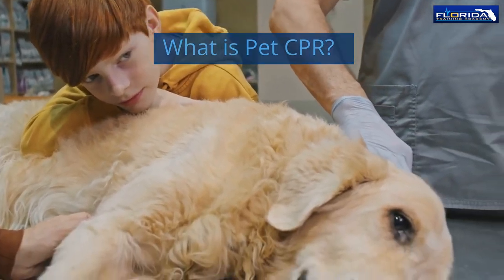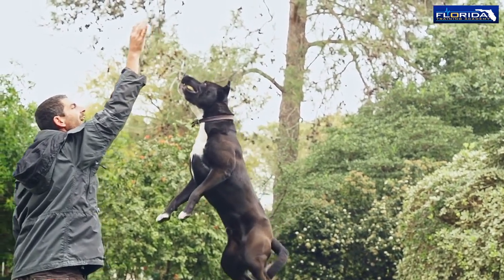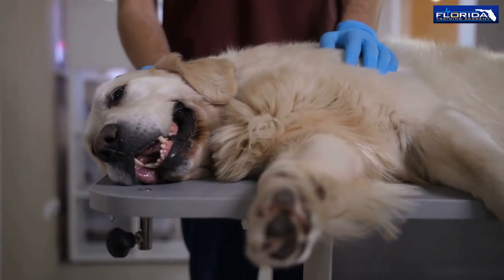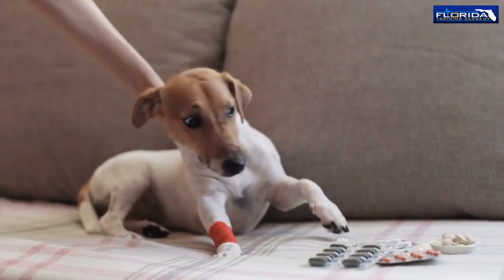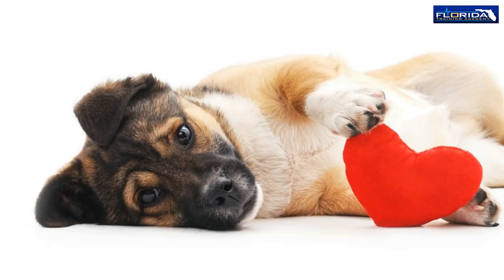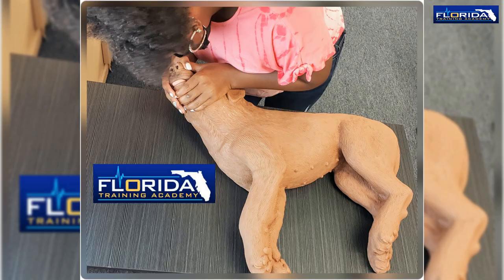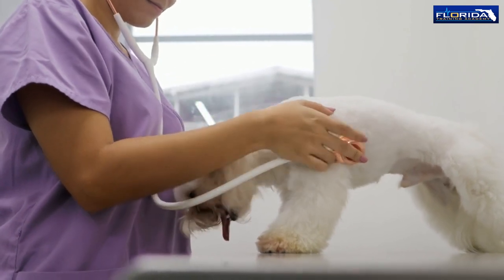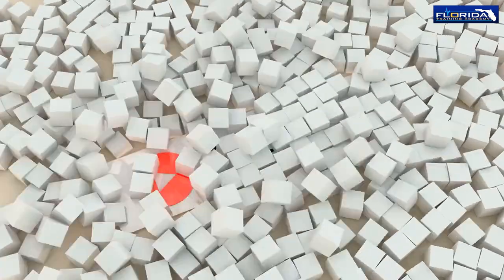What is Pet CPR? Learn How to Perform Chest Compressions on a Dog or a Cat.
Pet CPR, or animal cardiopulmonary resuscitation, is used to manually preserve brain function until further measures are taken to restore spontaneous blood circulation and breathing in animals.

It is similar to CPR performed on humans, but there are some important differences, including the techniques and equipment used. Pet CPR should be performed by trained professionals, veterinarians, or pet first aid instructors, or pet owners who have taken a Pet CPR Class.

Performing CPR on a pet is similar to performing CPR on a human, but there are some important differences to keep in mind. Here are the general steps for performing CPR on a dog or cat:

1) Check for responsiveness by tapping the animal gently and speaking its name.
2) Check for breathing by placing your cheek close to the animal's nose to feel for breath and by watching for chest movement.
3) If the animal is not breathing, begin CPR with chest compressions:
a. Lay the animal on its right side on a flat surface
b. Locate the chest just behind the elbow and give 30 compressions.
c. Use your fingers or the heel of your hand to compress the chest. Use a compressions-to-breaths ratio of 30:2.
4) If the animal has a pulse but is not breathing, close its mouth and breath into its snout or nostrils.

It's important to note that Pet CPR can vary based on the breed and species. Also, it is best performed by a professional or an individual who has been trained and certified in pet CPR. In case of an emergency, it's best to call your local vet or pet emergency service.

For Pet CPR & First Aid Instructor Classes in Jacksonville, Florida,

Pet First Aid Kits
Pet Carriers
Pet Care Supplies
Pet Toys
How to Start a Pet Business
Casper the CPR Dog
Pet Memorial Gifts